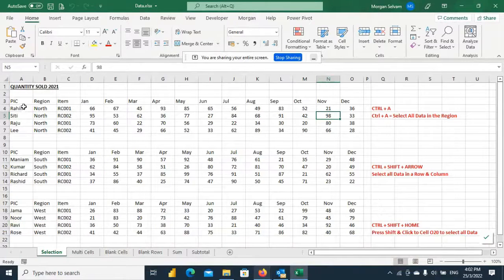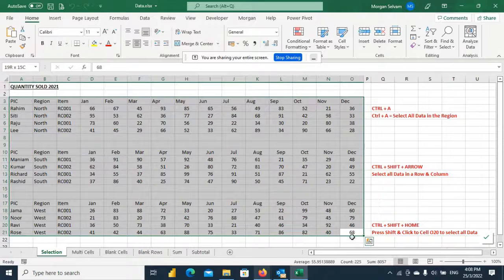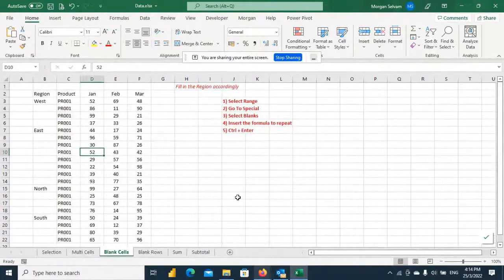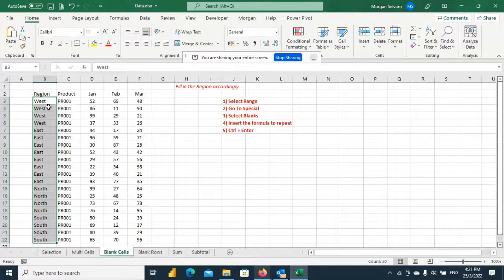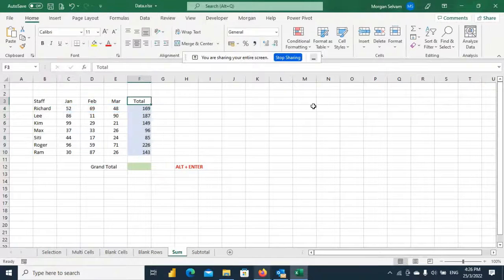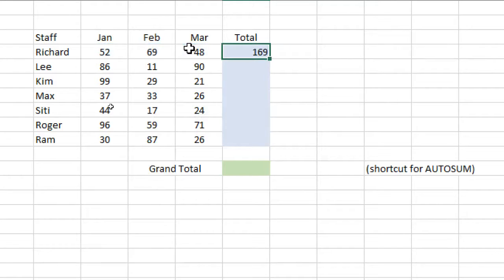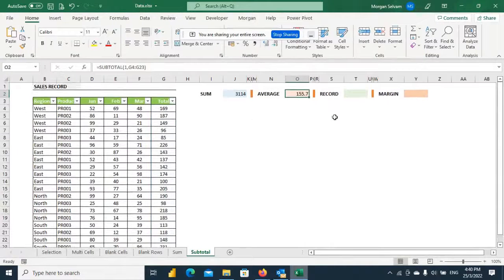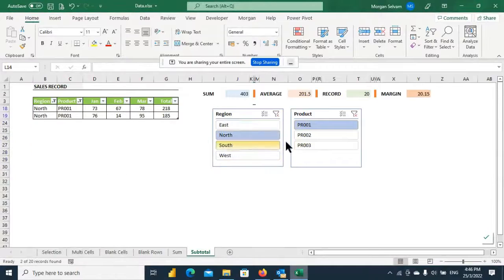[FREE WEBINAR] Tips & Tricks To Level Up Your Excel Skills with Mr. Morgan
🎉 𝗙𝗥𝗘𝗘 𝗪𝗘𝗕𝗜𝗡𝗔𝗥 @ 𝗘𝗫𝗖𝗘𝗟 𝗔𝗖𝗔𝗗𝗘𝗠𝗬⁣⁣

Most people know the power Excel can wield, especially when used properly. But fewer people know how to make the most of Excel. If you are someone who wishes to learn how to improve your Microsoft Excel skills, then this is the webinar you should be watching!

Watch Mr. Morgan's "𝐓𝐢𝐩𝐬 & 𝐓𝐫𝐢𝐜𝐤𝐬 𝐭𝐨 𝐋𝐞𝐯𝐞𝐥 𝐔𝐩 𝐘𝐨𝐮𝐫 𝐄𝐱𝐜𝐞𝐥 𝐒𝐤𝐢𝐥𝐥𝐬" to learn ways you can use to ease and maximize the use of Microsoft Excel.